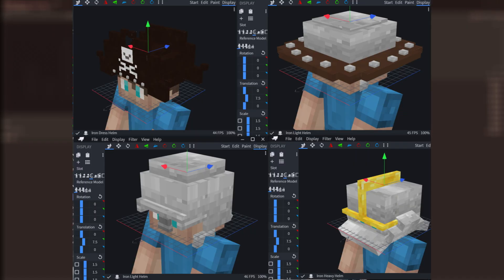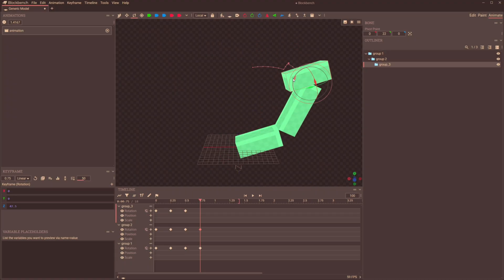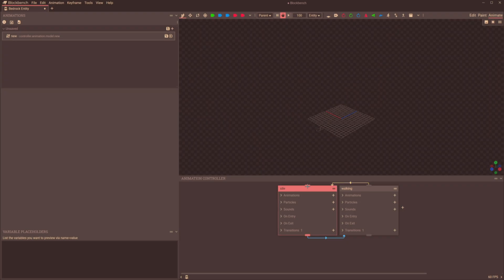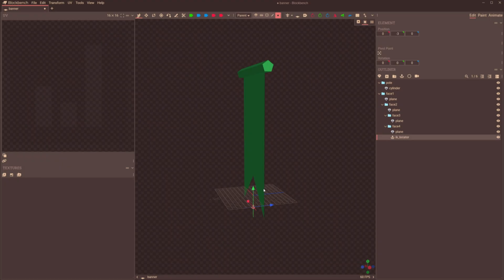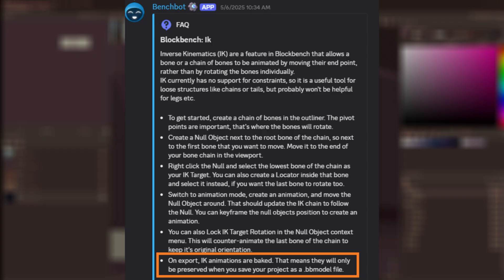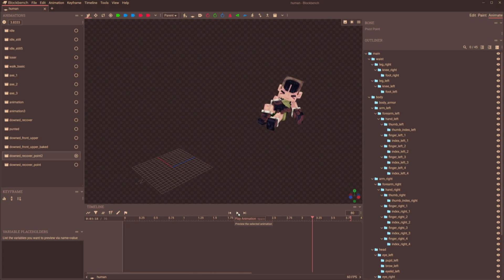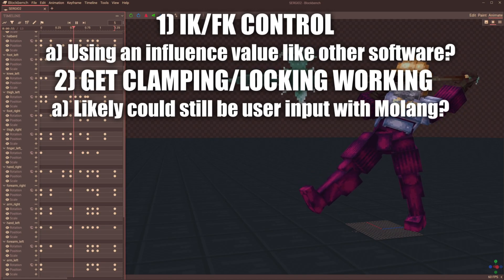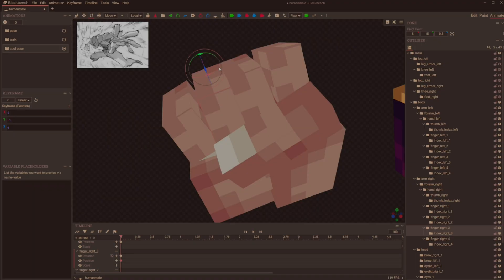Why is Animating in Blockbench Like… That?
This video is meant to cover my personal experience with Blockbench Animating. While it is my favorite part of using Blockbench, it’s also the one that I feel is the most neglected. Please listen while I explain my frustrations about Blockbench animation, where it fails, and what needs to be added in order to bring Blockbench up to the levels of other modeling softwares.